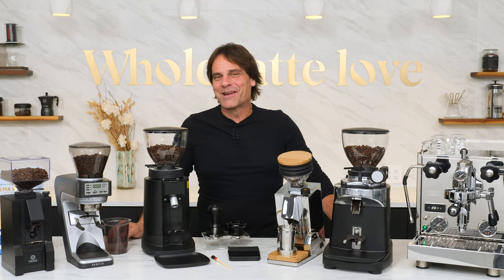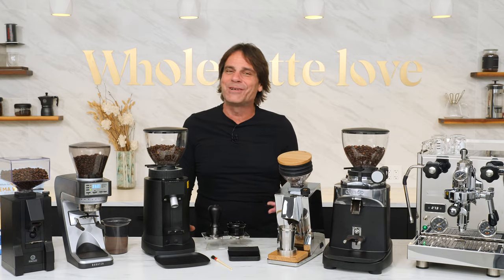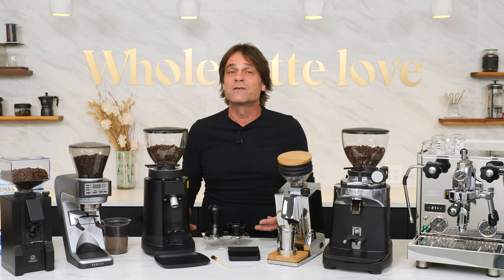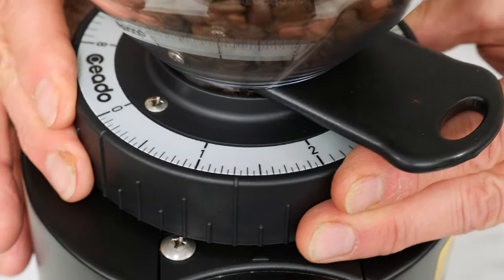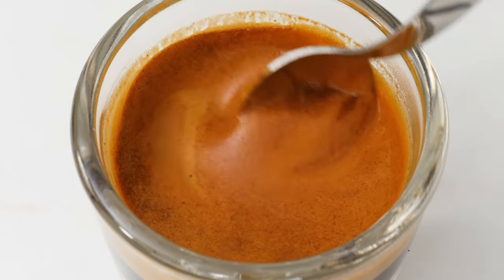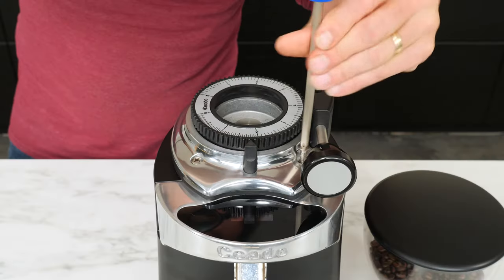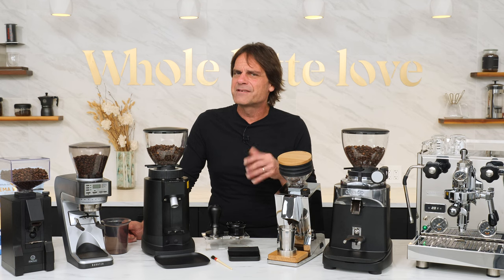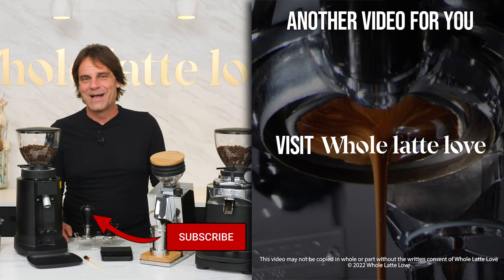Top 5 Favorite Espresso Coffee Grinders of 2022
Top 5 Favorite Espresso Grinders of 2022

Our picks for the top 5 best coffee and espresso grinders of 2022. Learn about the details on each grinder, compare their features, and learn which one best suites your needs.

Our picks are based on our own firsthand experience, customer feedback, and after talking with our sales staff and machine technicians to determine which grinders give the best results in cup, are the most popular, and the most reliable long term.

Chapters:
0:00 Intro
01:45 Eureka Mignon Facile
03:30 Baratza Sette 270
05:22 Ceado E5Pro
07:04 Eureka Oro Mignon Single Dose
09:50 Ceado E37S
12:07 Test Results
13:19 Hear Each Grinder